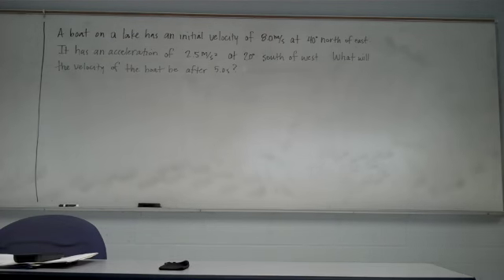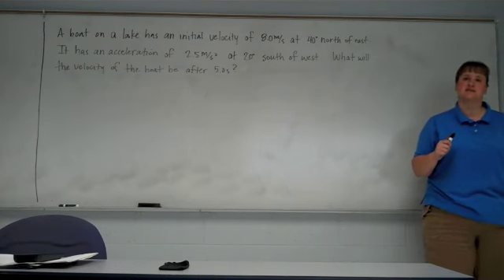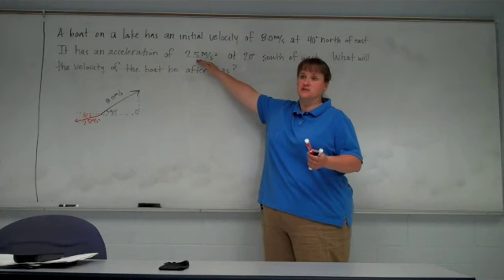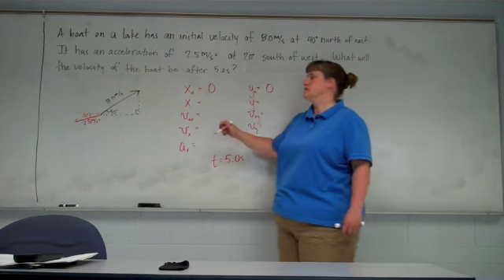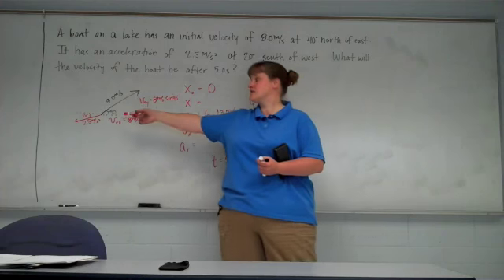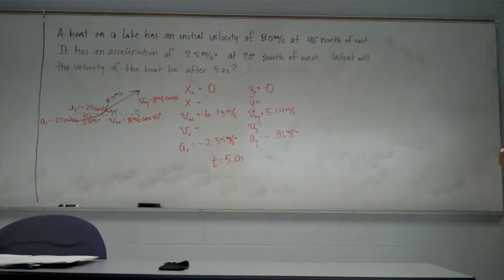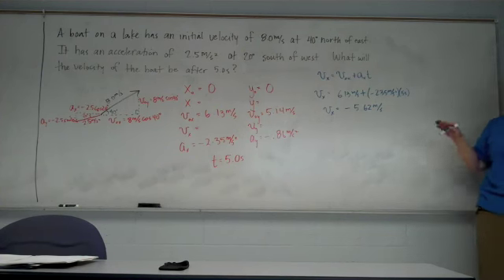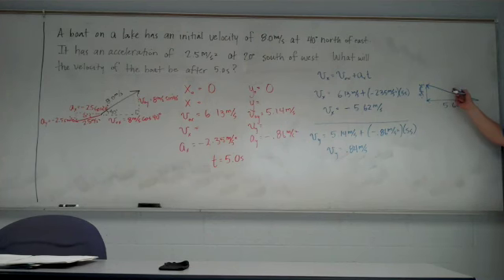2D Motion Example